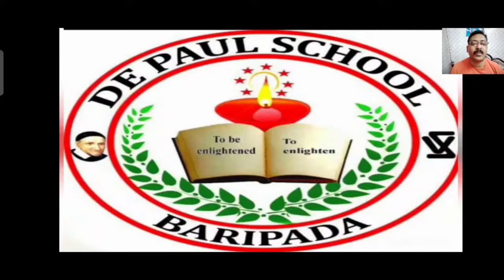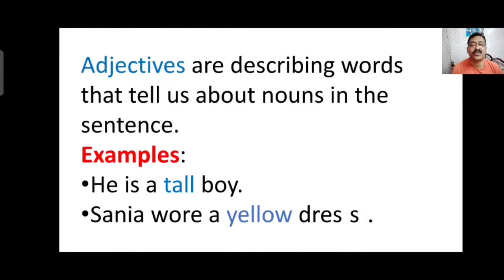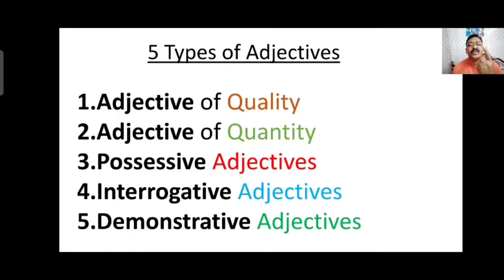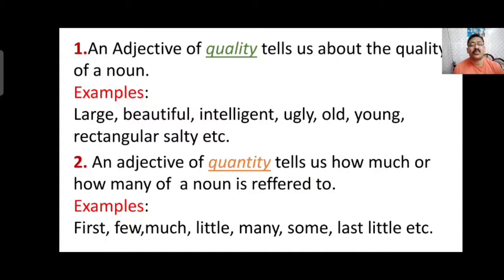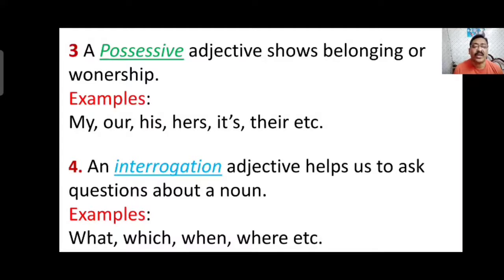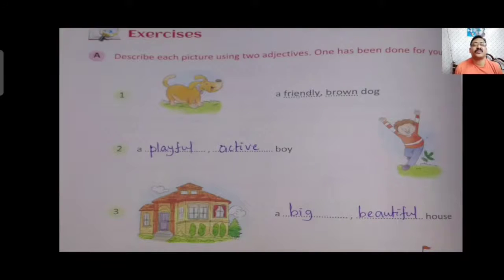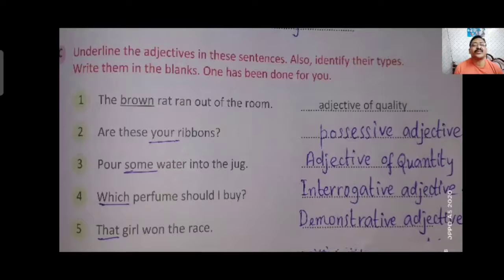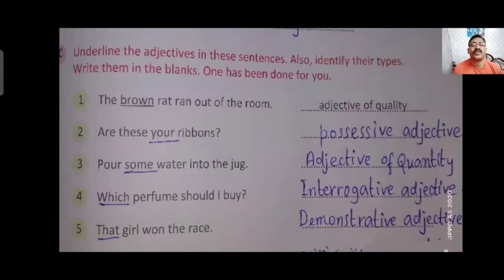Grammar Lesson-18(Std-4)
Annual Exam Course